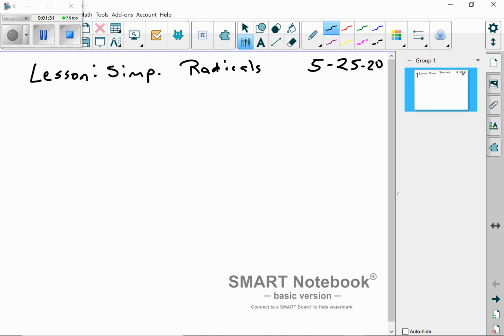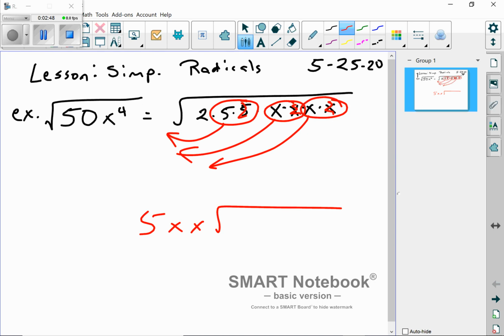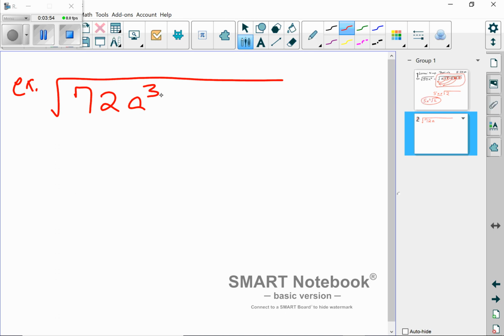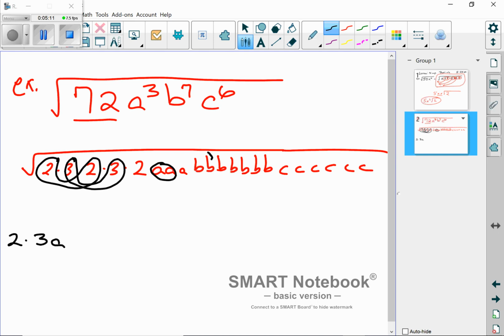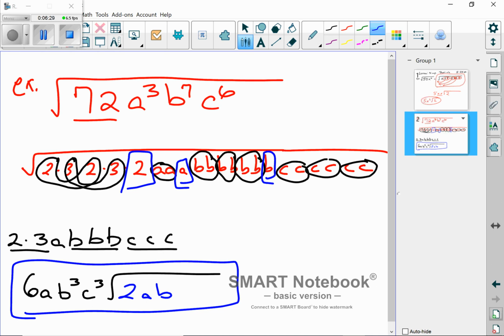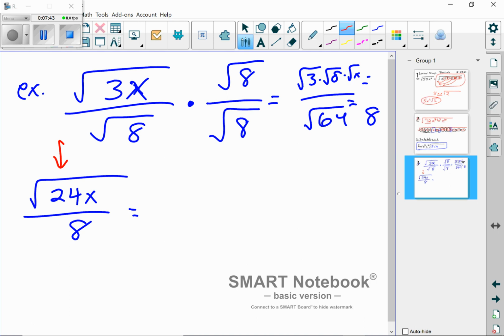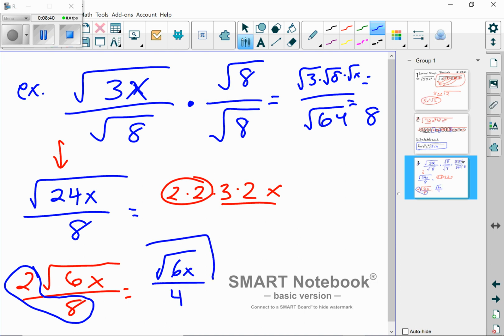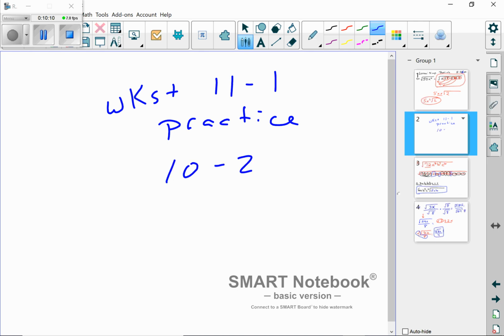lesson video 5-26 simplifying radicals with variables